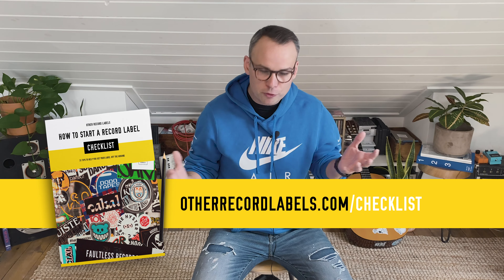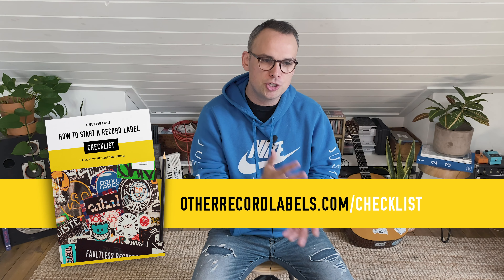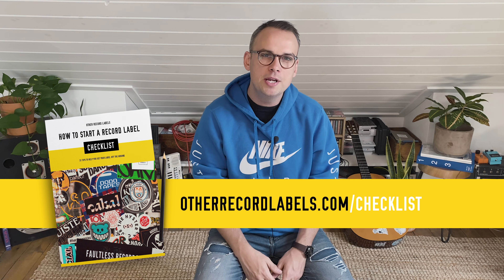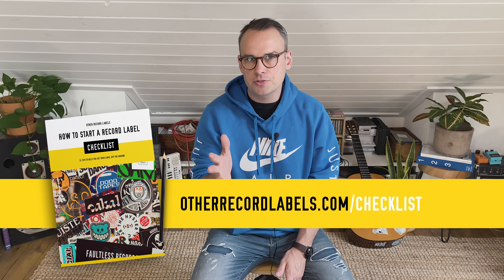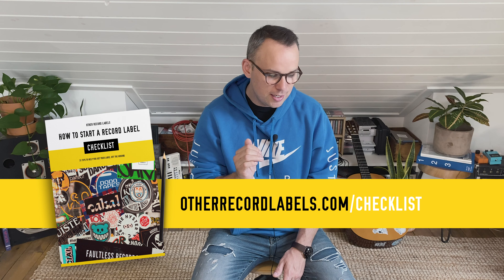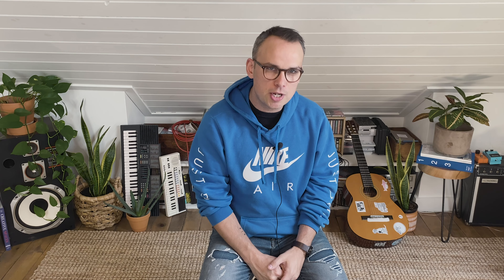Make a Promo One-Sheet - How to Start a Record Label - Tip #27 (2023)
Part 27 of 31 - Make a Promo One-Sheet - How to Start a Record Label

***LISTEN TO THE OTHER RECORD LABELS PODCAST***

How to Start a Record Label Online Course...